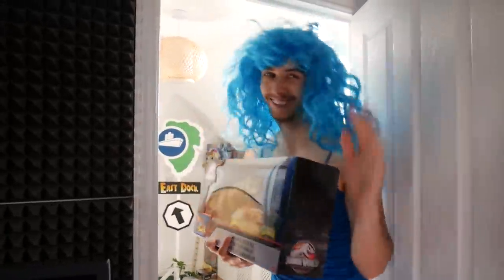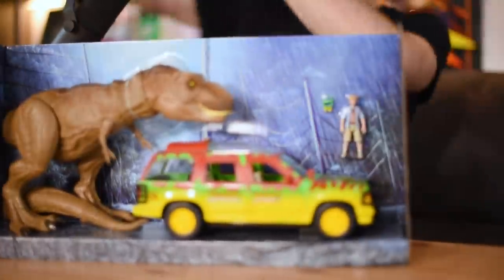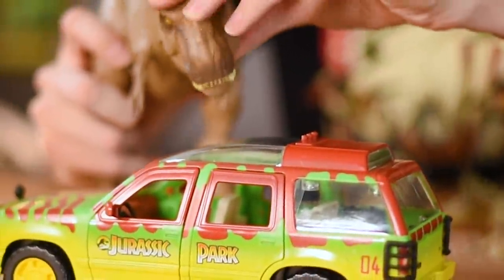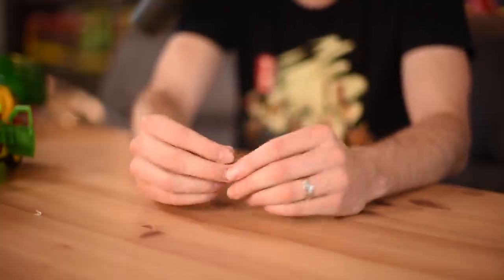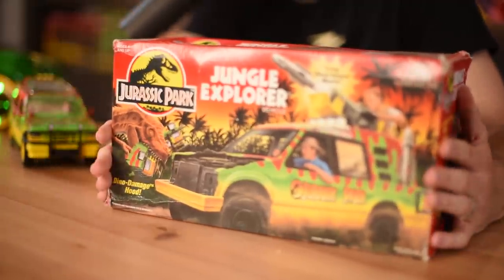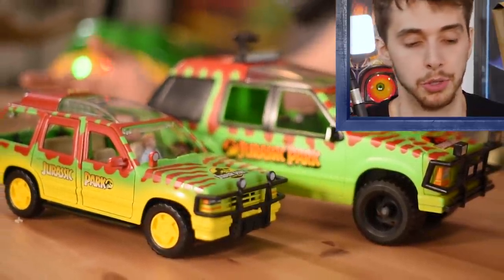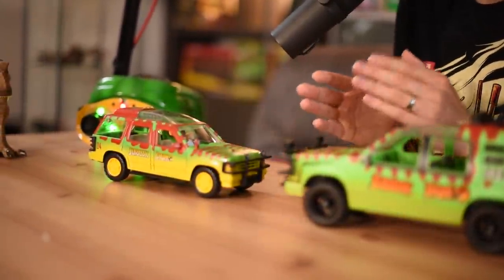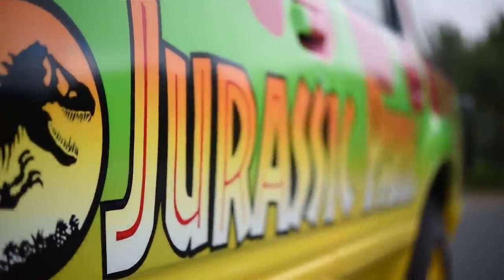THIS ONES BIG!!! | Unboxing Mattel T.Rex Breakout Set - Jurassic World Unboxing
Is this the best set that Mattel has ever made for the Jurassic Line???

The unboxing series continues as a new wave of Jurassic World/Park toys come out. Indominus rex, brachiosaurus among new species are just a few that I'll be covering.